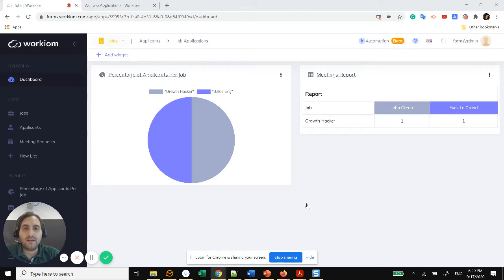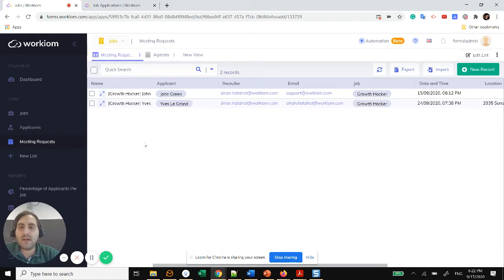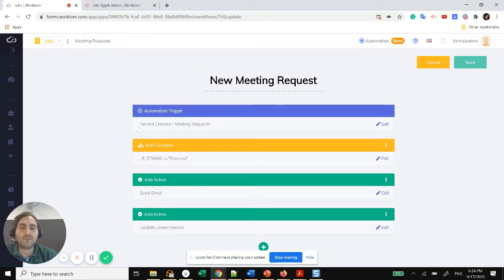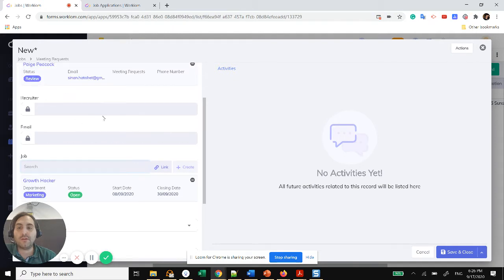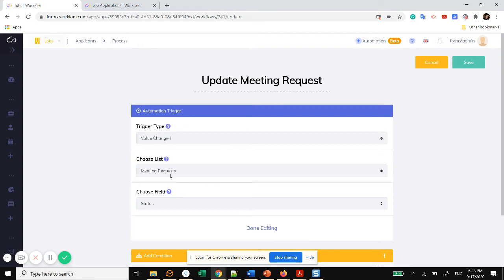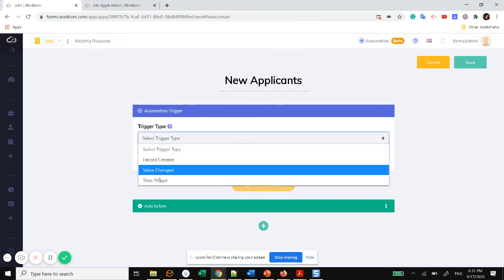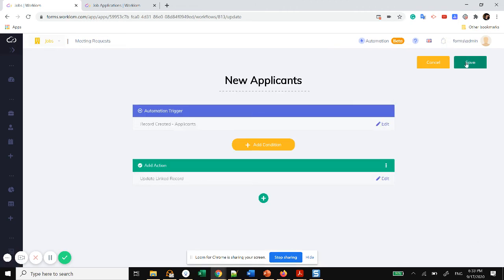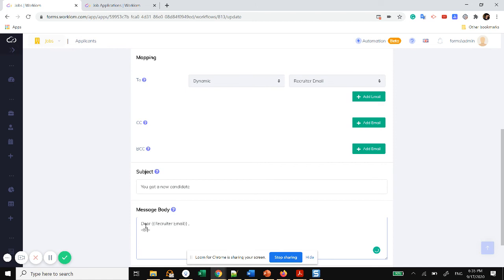Applicant Tracker - Workiom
Easily track your jobs' applications with this intuitive template. This applicant tracker template can provide the bases for your HR department.

You can track your jobs in one table, and all interested candidates in another. Try a public form view you can embed directly onto your site to see every application to date, update statuses, assign interviews and followups, and track every date of interaction. Send emails for meeting requests, and many other fun tricks with our strong automation tool.